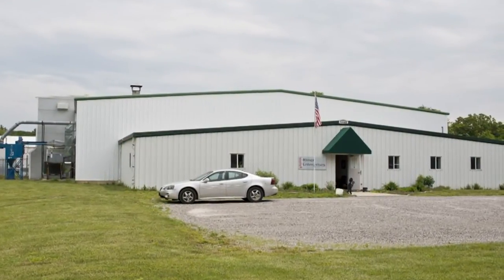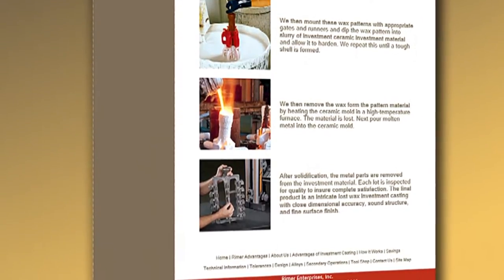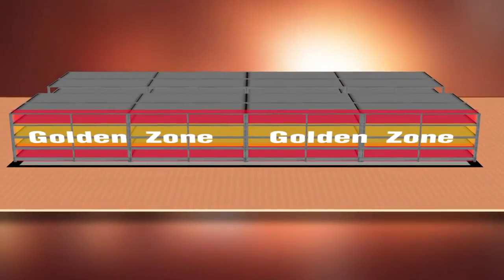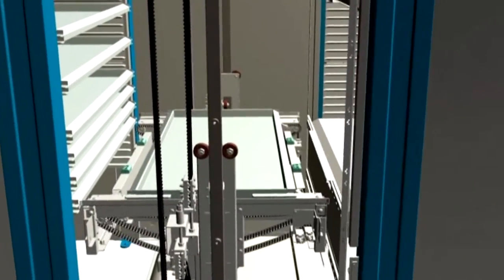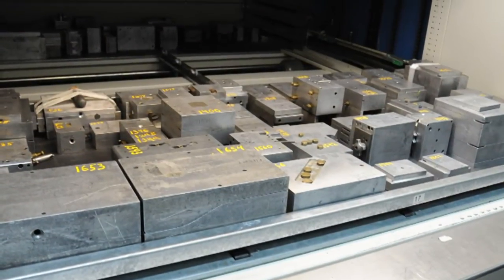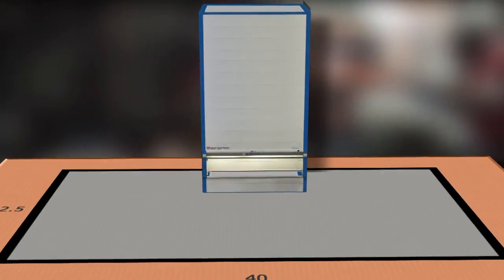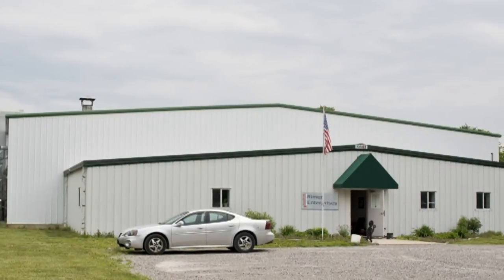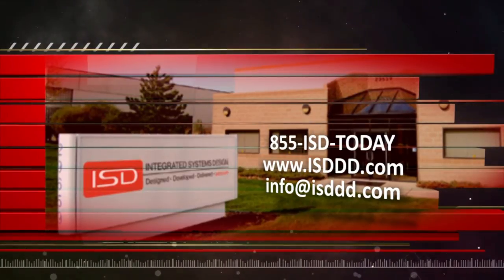Shuttle VLM (Vertical Lift Module) - Automated Tool & Die Storage & Retrieval System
At Rimer Enterprises, Inc. the installation of a VLM, Vertical Lift Module automated storage and retrieval system for their tool and die storage and retrieval has saved over 90% of otherwise wasted floor space, improved worker productivity, eliminated walking and searching, helps keep the tools and dies clean and dramatically reduced the chance of worker injuries because of the improved VLM ergonomic delivery system.

Rimer produces precision investment castings using the lost wax method for food processing, electrical, mechanical, marine, textile, machine tool, and other commercial market applications. In this process, a die is first machined and then used to produce a very close tolerance wax pattern. The wax pattern is dipped into slurry of investment ceramic material to produce a tough outer shell. The shell is heated until the wax runs out and then molten metal is poured into the shell to produce highly intricate parts.

The aluminum dies used to produce the wax pattern are stored by Rimer to be used when additional parts must be produced. Heavier dies are stored on in-house designed and built roller racks. Until recently, the smaller dies, in the five to 40­pound range, were stored in steel shelving 40­45 feet long, eight feet high and about 20 feet wide.

A Potential Liability Becomes a Practical Asset?

"The die retrieval process had the potential to result in an injury of some sort. To protect their employees, Rimer had to find a better ergonomic way of storing and retrieving there dies. The materials handling professionals at Integrated Systems Design came up with a solution.

It came in the form of an Integrated Systems Design Kardex Remstar Shuttle™ Vertical Lift Module or (VLM). The Shuttle VLM is an enclosed system of vertically arranged trays, an extraction platform and a series of controls that automatically delivers stored items to an ergonomically positioned work counter for retrieval, eliminating bending, stretching or reaching. This design concept, which focuses on enhancing the comfort, safety and productivity of employees, also helps companies like Rimer Enterprises meet government social responsibility and safety guidelines. In fact, the very design of the unit helped fund it.

Since the Shuttle VLM offered such a significant ergonomic improvement in handling Rimer's dies, and consequently the potential reduction in Workers' Compensation claims, the company was able to secure a grant from the State of Ohio that helped offset the cost for the unit".

The cost of the Shuttle VLM verses its value in improved safe handling of dies gave Rimer a very rapid return on investment."

The operation of the Integrated Systems Design Shuttle VLM is simple and straightforward. Dies are numbered and the numbers are listed on a spreadsheet along with the number of the Shuttle VLM tray that a specific numbered die is stored on. An associate locates the die needed in the spreadsheet with its corresponding tray number and then keys the tray number into the storage unit using a keypad. The Shuttle VLM automatically delivers the correct storage tray to the associate for easy, ergonomically sound die removal.
Each Shuttle VLM tray at Rimer Enterprises has a capacity of 850 pounds. Associates access the Shuttle VLM many times per day, depending on the shop workload.

Saving Space and Time
The Shelving System Occupied Approximately 900 Square Feet Of Floor Space. The Shuttle VLM only occupies 80 square feet of floor space so Rimer Enterprises has recovered over 90% of otherwise wasted floor space for additional operations. The recovered floor space is used for storage of heavier dies on roller racks, roller carts for moving product from process to process and a chiller operation for the controlled cooling of waxes.

Because it is an enclosed storage system, the Shuttle VLM also protects the stored dies and keeps them cleaner than storage on an open shelf.

Rimer Enterprises is not a stranger to vertical storage and retrieval systems. In addition to the Shuttle VLM, the company also operates six vertical carousels in other operations throughout the 25,000 square foot, multi-building facility.

Using these vertical storage and retrieval systems made work easier and safer for Rimer employees.  Taking advantage of unused overhead space by building up and not out also made economic sense for Rimer.